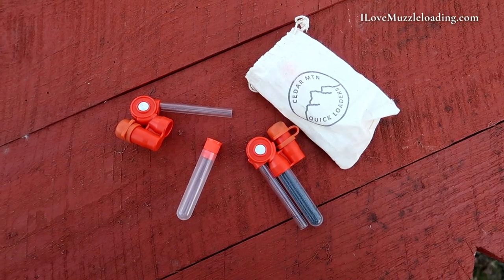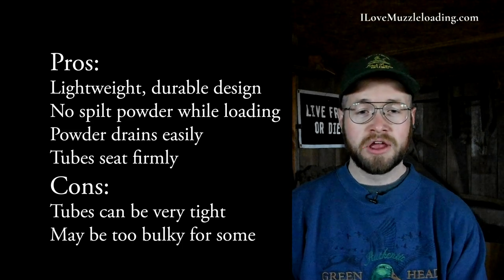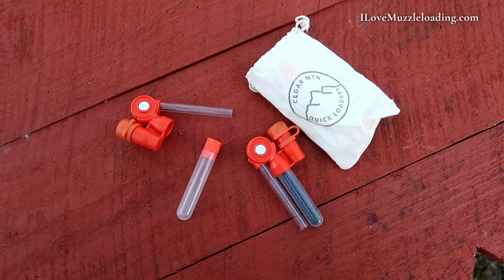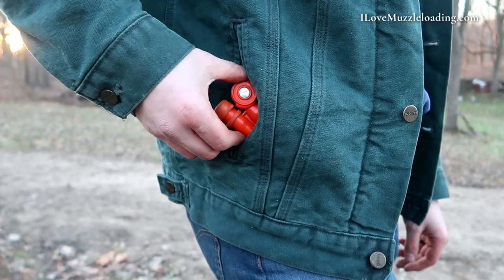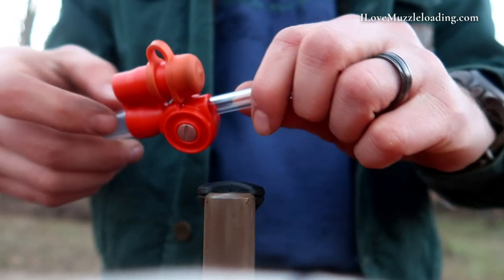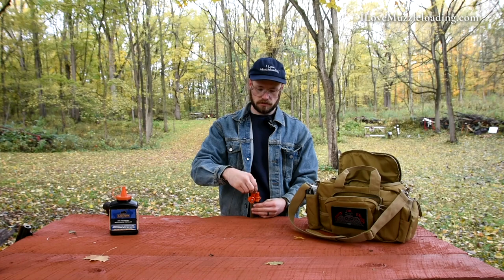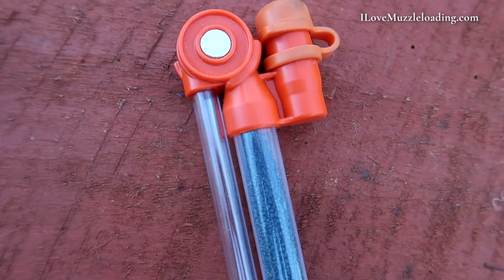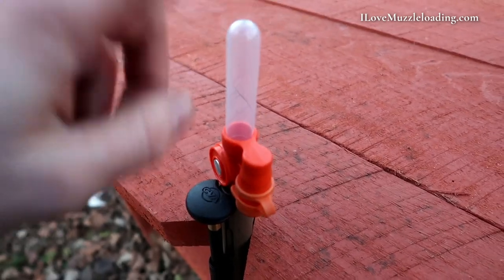Cedar Mountain Quick Loader Review | First Impressions, On the Range, and Endurance testing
Quick loaders come in all shapes and sizes for the muzzleloading hunter. Dating back to the 18th century we have evidence of pre-made paper cartridges being used to prepare loads for hunting, carved wooden and leather containers can also be found. Today, many quick loaders, or speed loaders, are made with modern plastics but the purpose stays the same: having multiple shots ready and at hand for easy reloading with a muzzleloader.

From basic plastic tubes which only hold powder, to ‘combo’ loaders with a place for powder and projectile, I’ve not seen much change in quick loaders until I heard about the Cedar Mountain Quickloader.

The Cedar Mountain Quick Loader comes as a single “loader” with three charge tubes, or in a “double” pack with two loaders and six charge tubes. The tubes are similar to other charge tubes on the market, I’d be surprised if they weren’t exactly the same diameter - which is a good thing. You might be able to use some of the charge tubes you have at home with the spout assembly.

At face value, the CMQL is a combo quick loader, with a place for powder and projectile, but what makes it different is its rotating “valve and drop tube” design. Standard quick loaders have a few cap designs. Some have a cap that is totally removed (and can be lost or dropped out of the stand while hunting very easily), or a hinged cap that is prone to breaking after repeated use, especially in cold temperatures.

VIDEO CHAPTERS
0:36 Pros and Cons
1:46 First Impressions
6:35 Testing
9:31 My thoughts